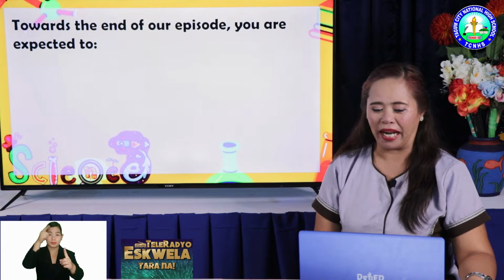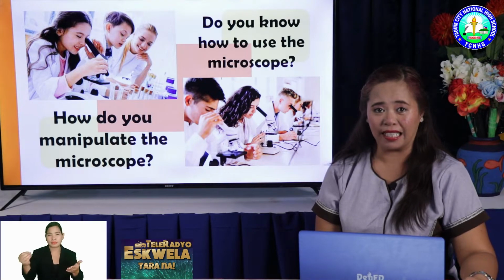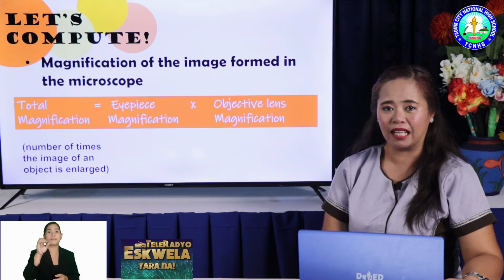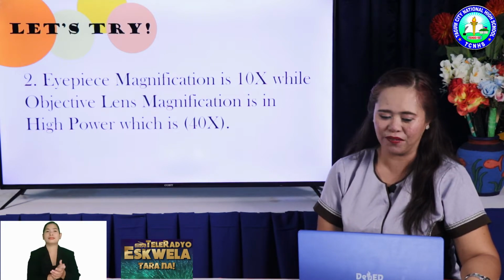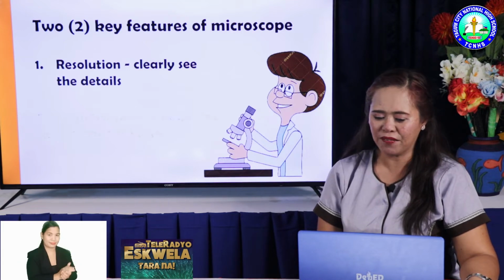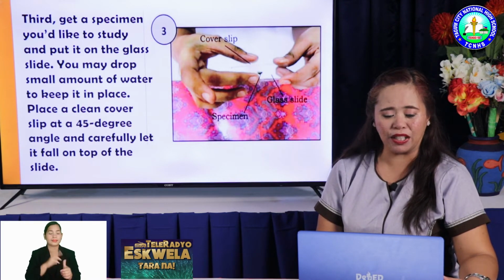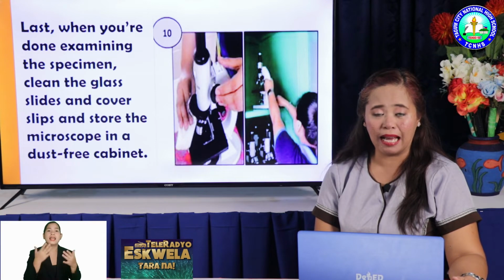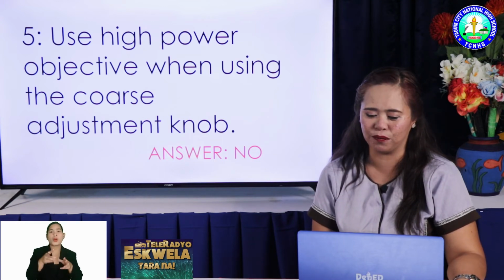SCIENCE 7 (Quarter 2 Module 2) - The Wonders of Microscope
A TVBI episode based on the SLM in SCIENCE 7 Quarter 2 Module 2 entitled "The Wonders of Microscope."